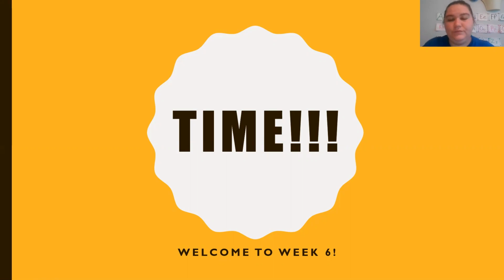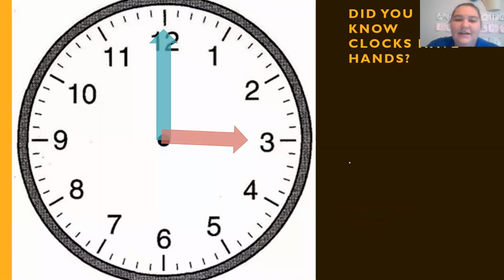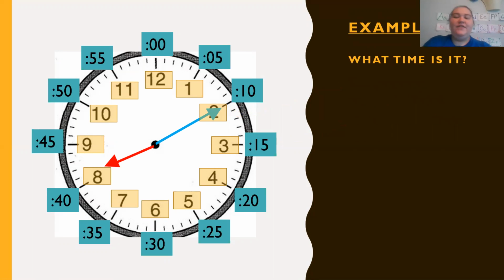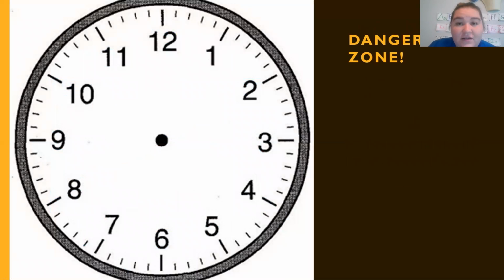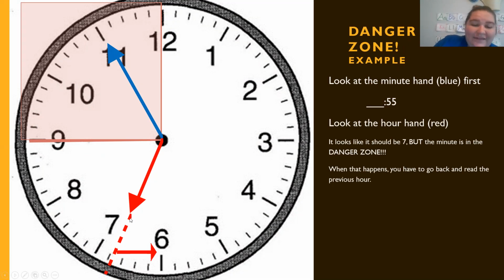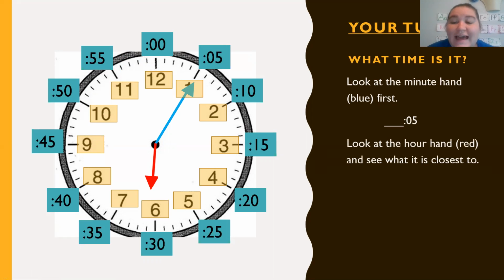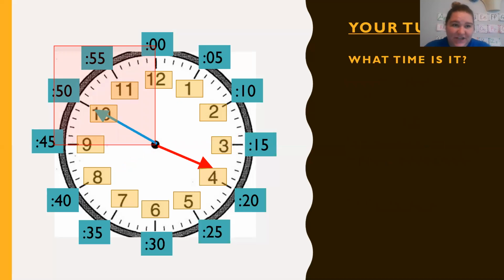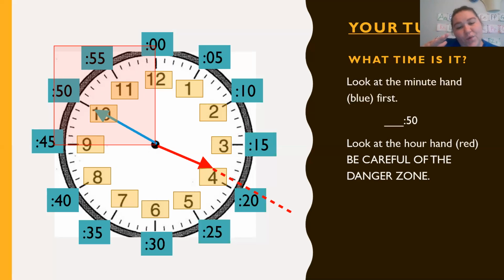Time 3rd Grade (4/28)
My third graders will tell time to the five-minute mark.